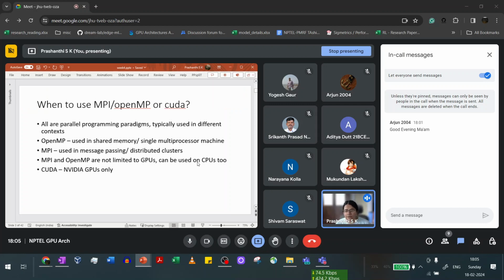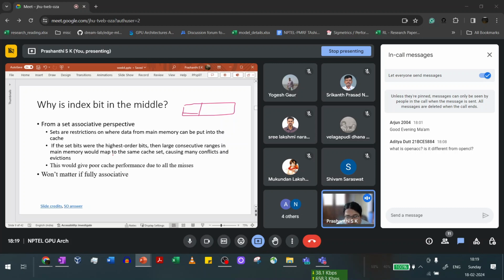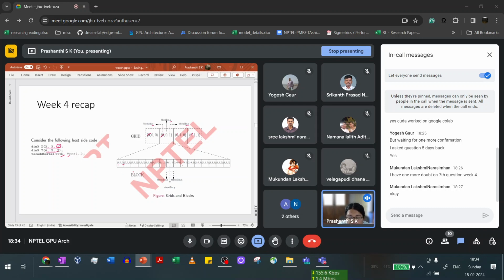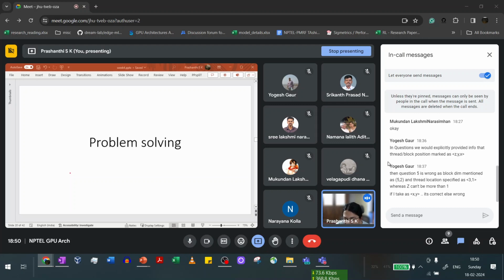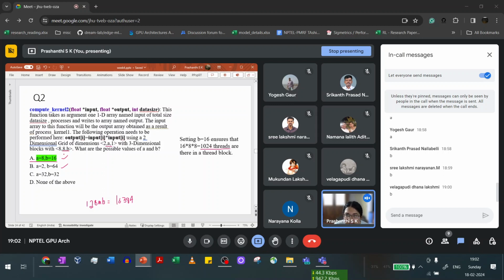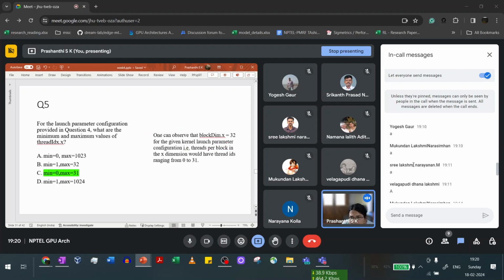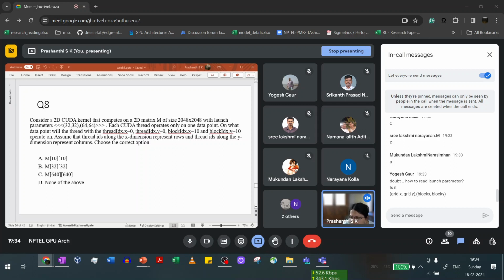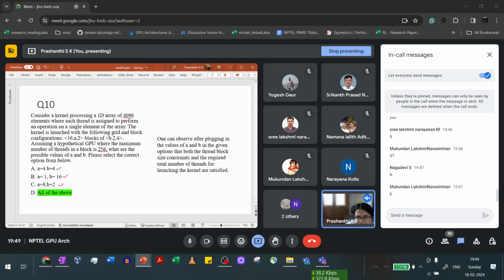Week 4 live session | NPTEL | CS30 | GPU Architectures and Programming